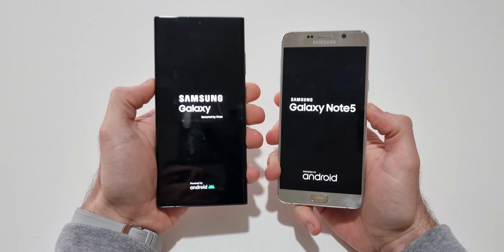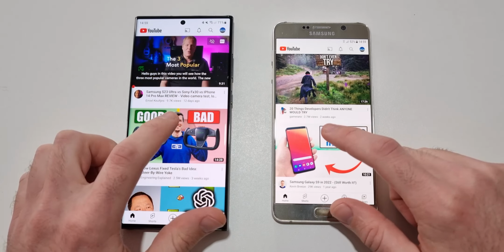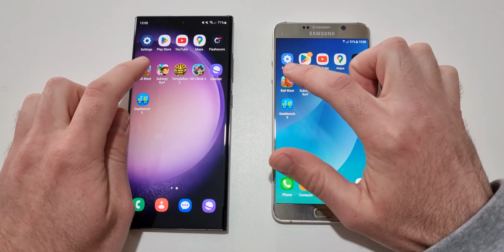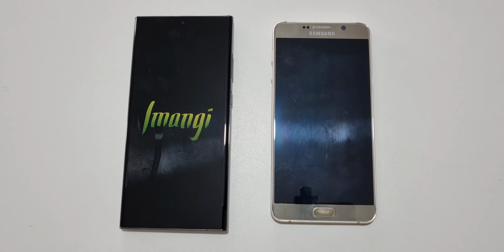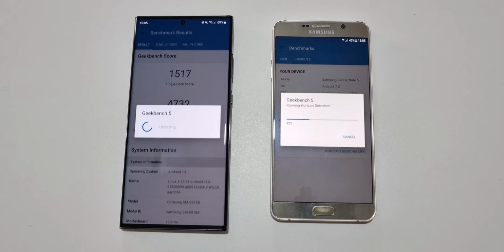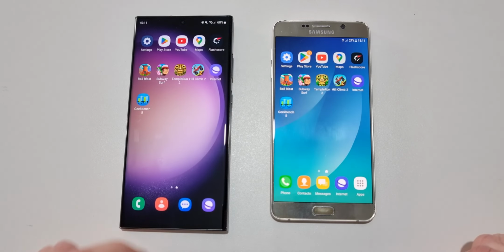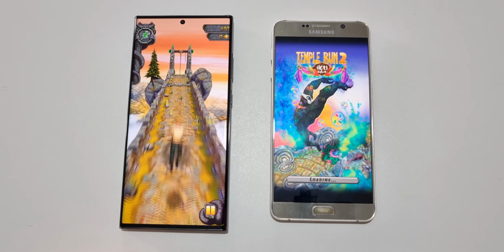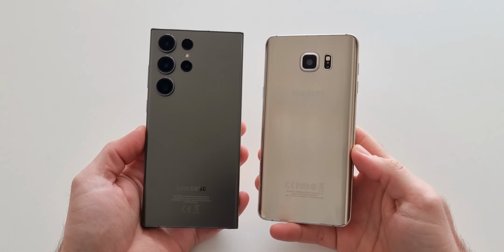Samsung Galaxy S23 Ultra vs Samsung Galaxy Note 5 Speed Test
Speed Test & app management test between the brand new Samsung Galaxy S23 Ultra against the Galaxy Note 5 from 2015!

The S23 Ultra is powered by the Snapdragon 8 Gen2 for Galaxy and it comes with 12 GB of RAM and 256 GB of storage.
The Note 5 is powered by the Exynos 7420 and it comes with 4 GB of RAM and 32 GB of storage.